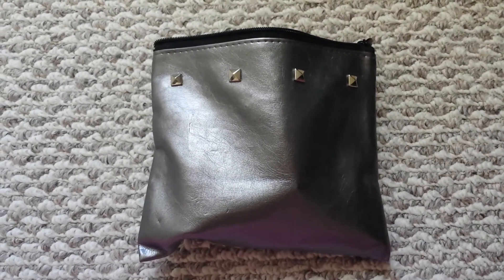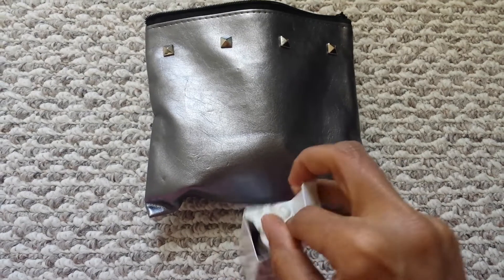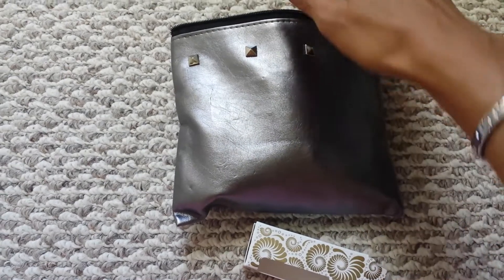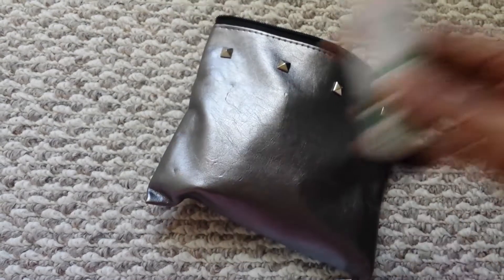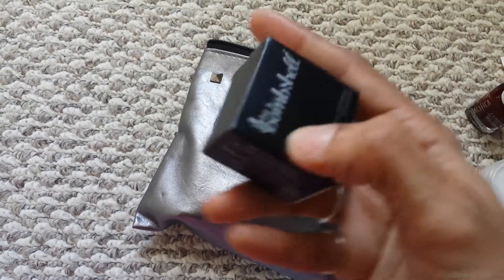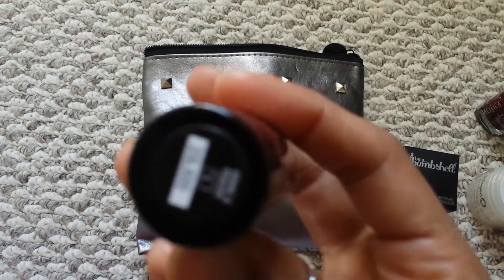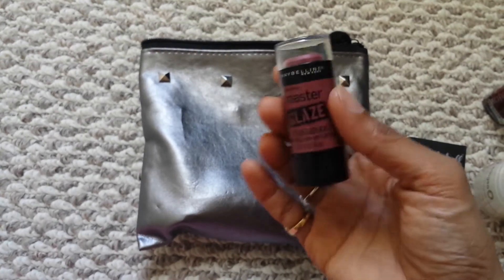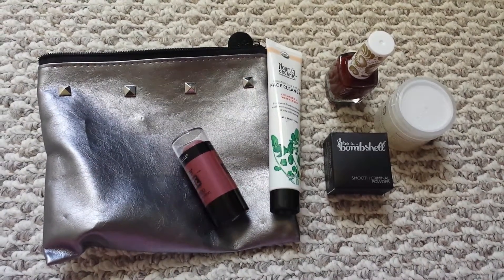Opening September 2014 Ipsy glam bag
Opening of my first Ipsy glam bag! Love the contents so far.

Maybelline MASTER GLAZE Blush Stick in “Make A Mauve”Be A Bombshell smooth criminal powder
Briogeo Don’t Despair, Repair!™ Deep Conditioning Mask
Nourish Organic Moisturizing Cream Face Cleanser
Pacifica 7 Free Nail Polish